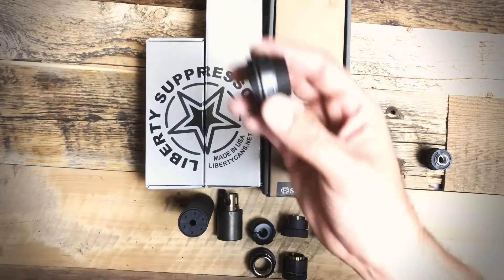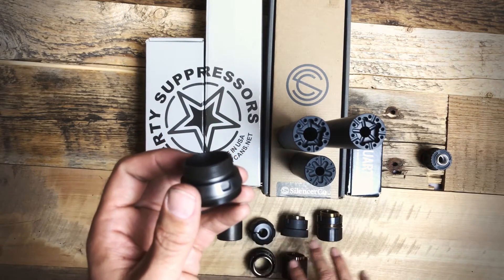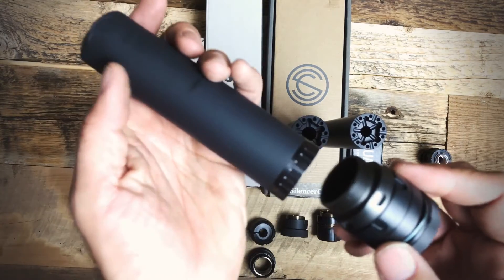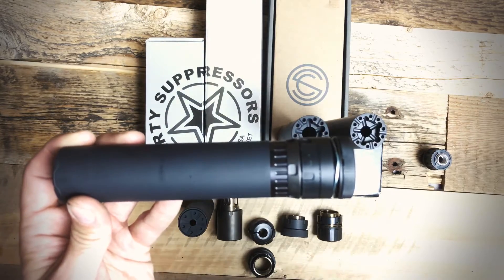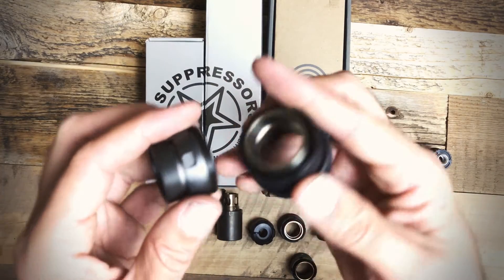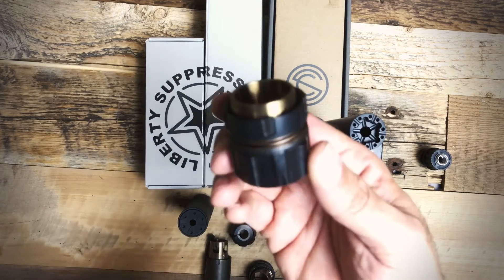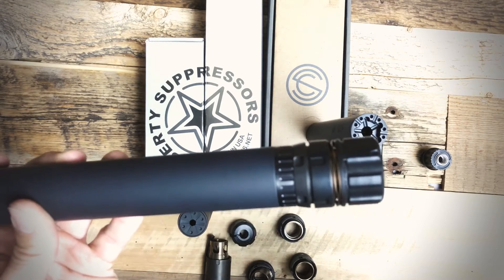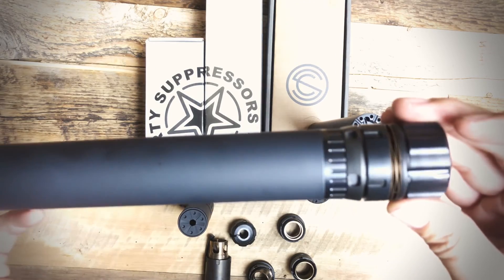Liberty H.A.T.E. Ring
The H.A.T.E. (Highly Adaptive Taper Engagement) Ring is designed to couple the already highly versatile Liberty Mystic X or Cosmic suppressors to rifles with suppressor mounts via the Silencerco MAAD mount (which can attach to many different manufacturers muzzle devices. Trifecta, ASR, and the 51T). Made from stainless steel and coated in a Nitride finish, this will open up a whole new set of options for the Mystic X user. This device is backwards compatible with the Mystic and Infiniti silencers as well.